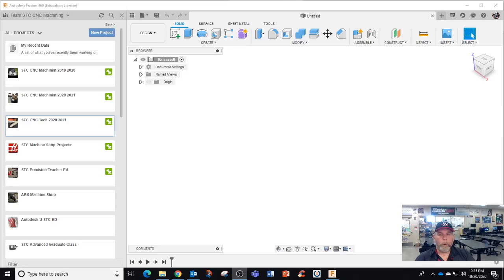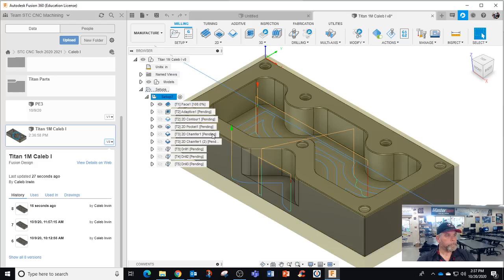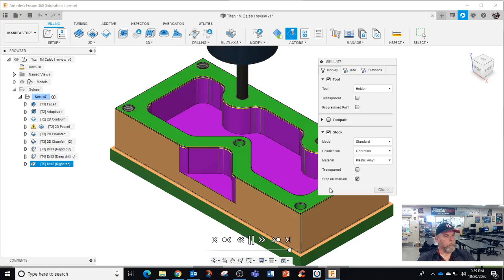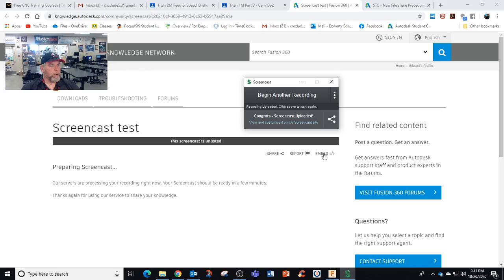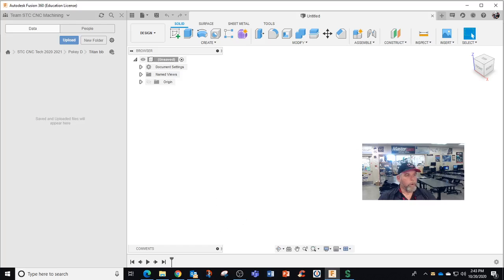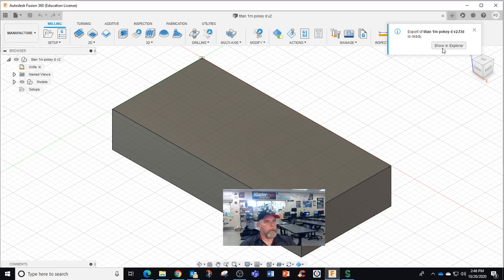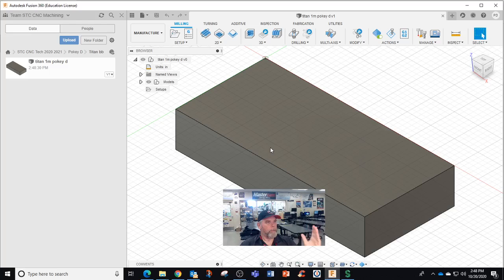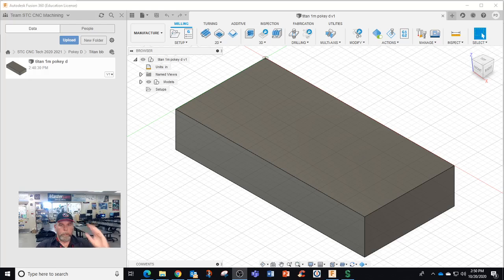Fusion Team export to another team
How to move files from one team to another at our school

Suncoast Technical College